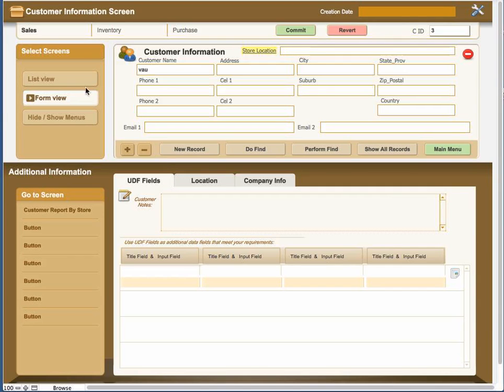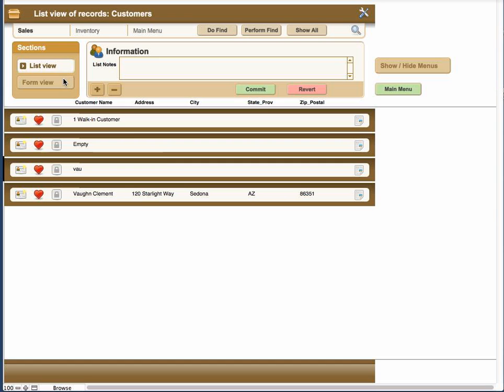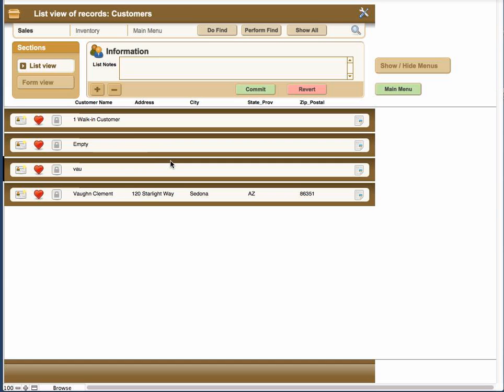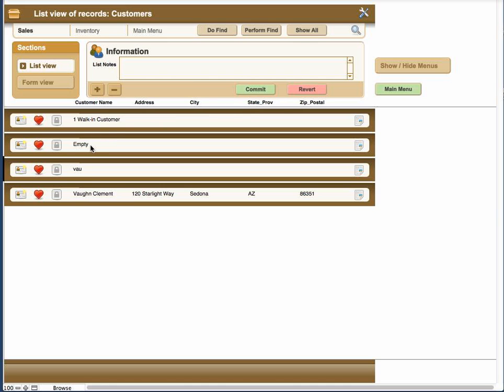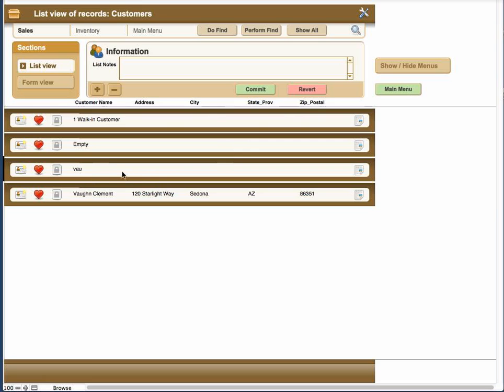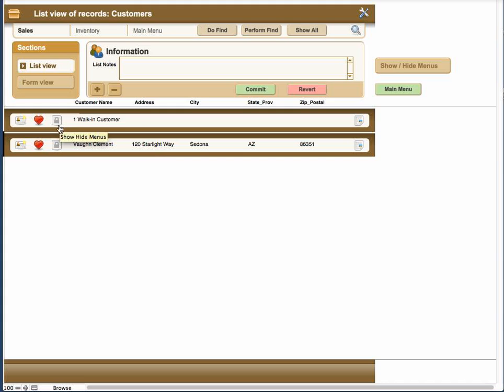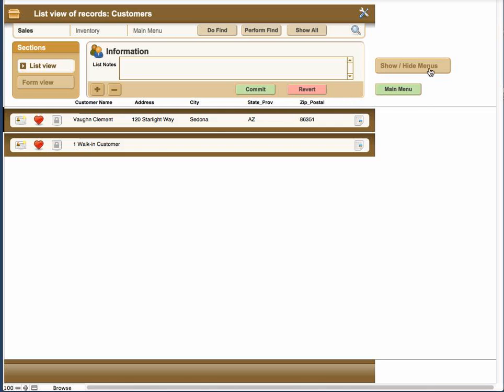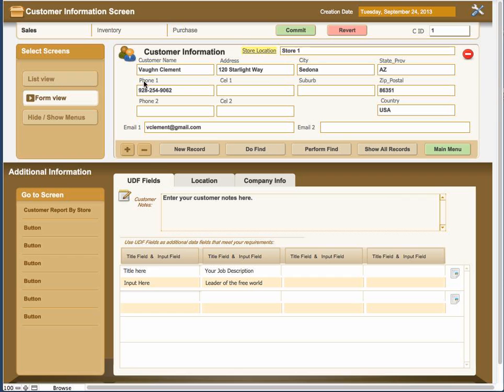POS Cloud v12 - Customer List Usage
In this VideoHelp I will cover the POS Cloud v12 - Customer List Usage